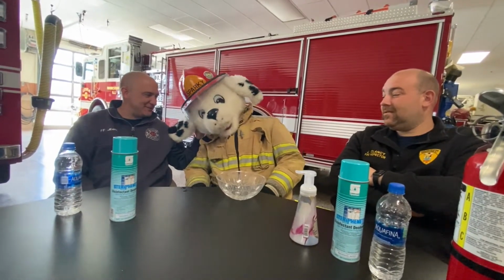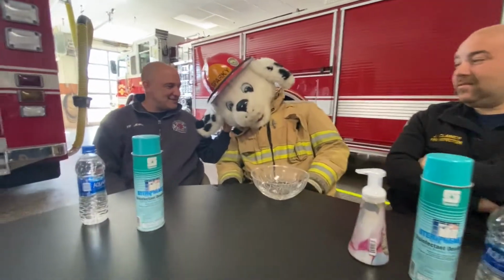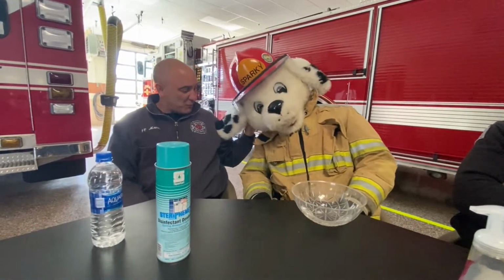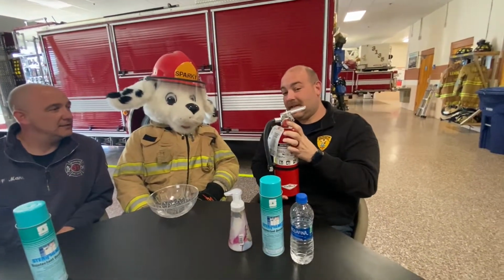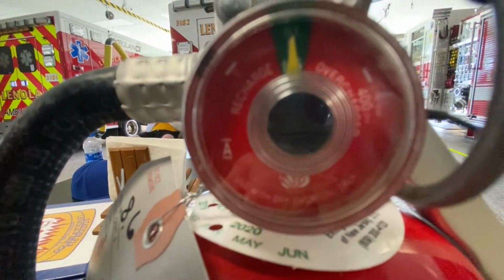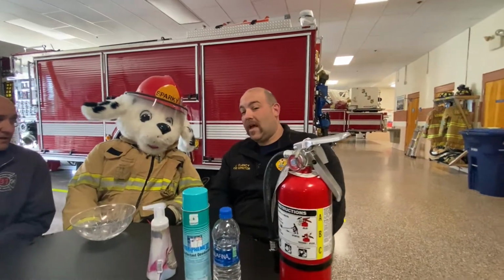Episode 5 - Fire Extinguisher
If you cook in your house, you should have a fire extinguisher near by! Here are some tips on how to properly use a fire extinguisher in an emergency! Parents! Please P.A.S.S. this along to your kids! Kids! Don't let Coronavirus "extinguish" your burins desire to learn!